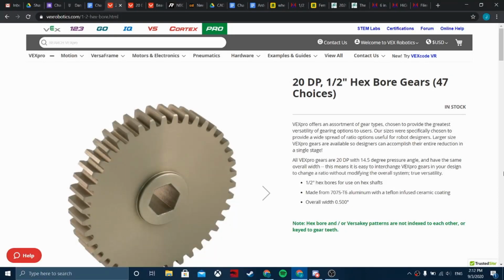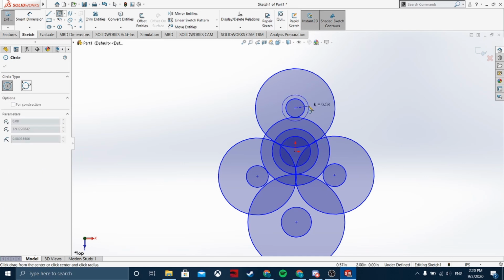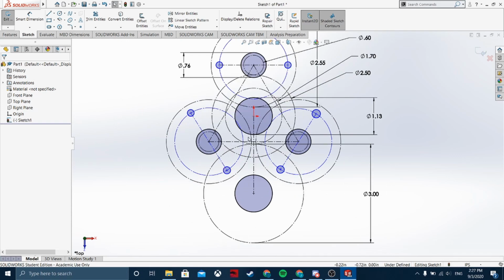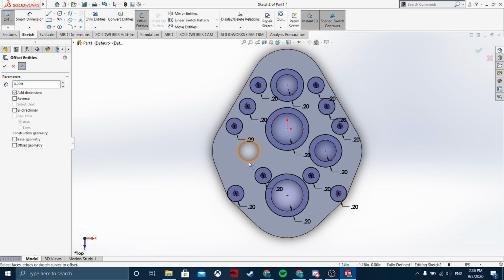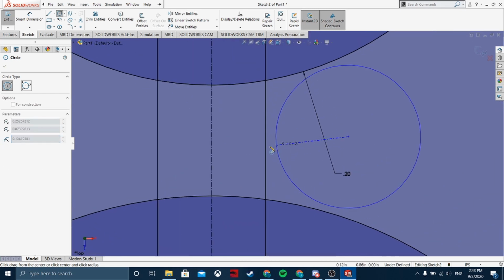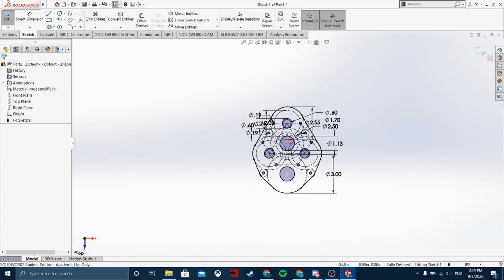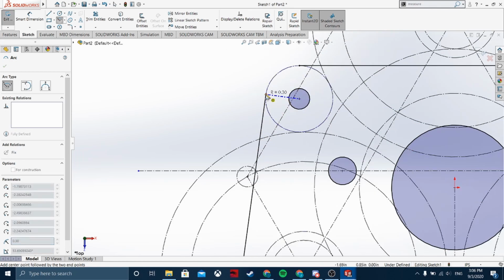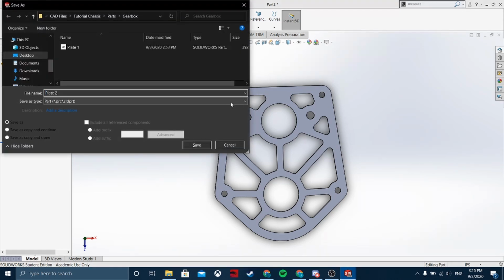SOLIDWORKS Gearbox Tutorial